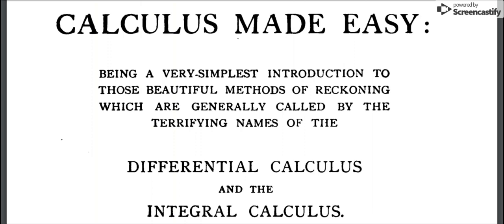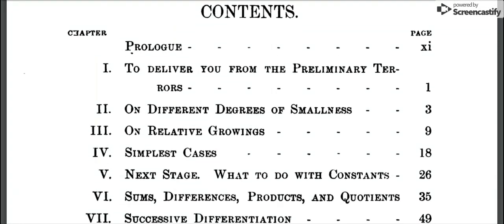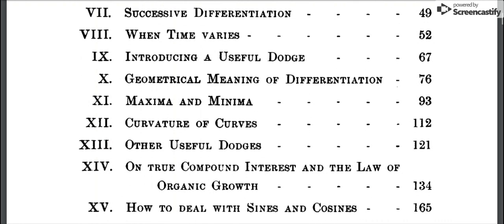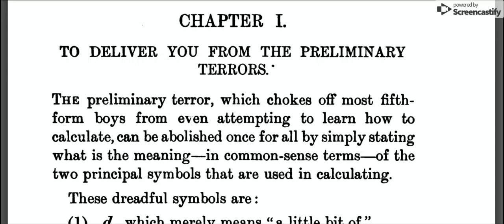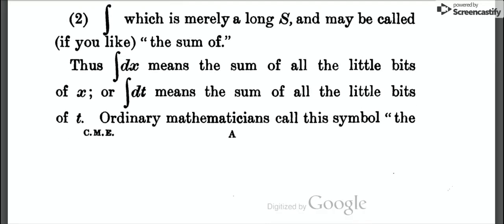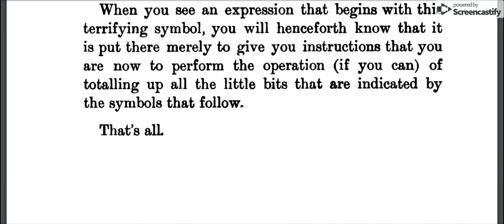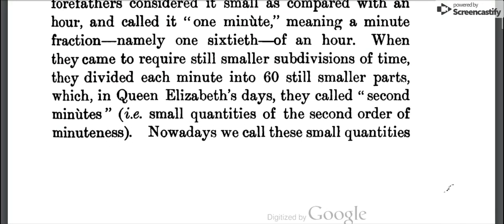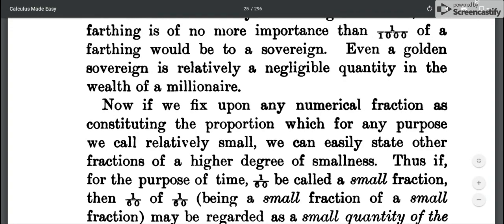Calculus Made Easy - Book reading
This is a Calculus book that was published in several editions between 1910 and 1914. It contains a humorous and conversational writing style that is meant to put the reader at their ease.

I read the Preface, Prologue, some of the Table of Contents, and some of Chapter 2.